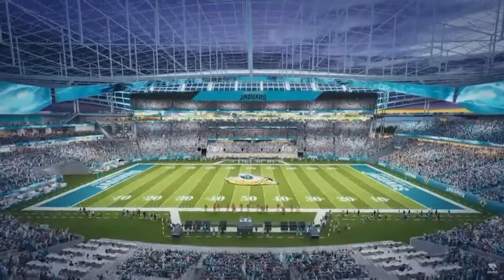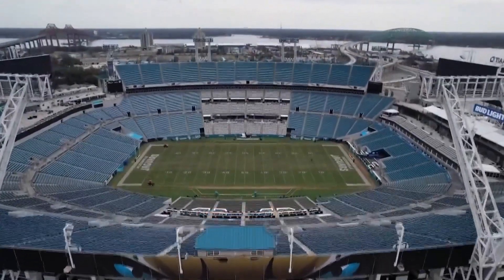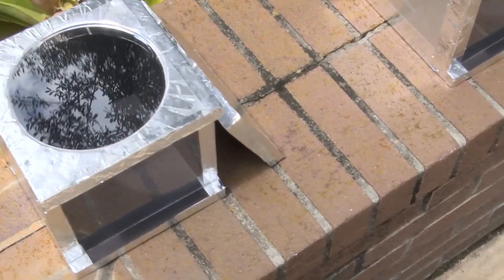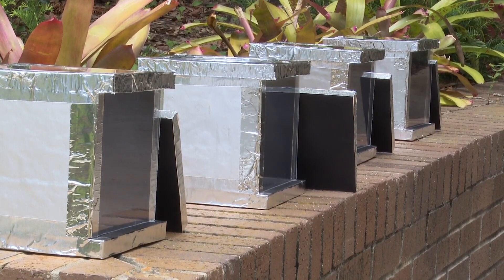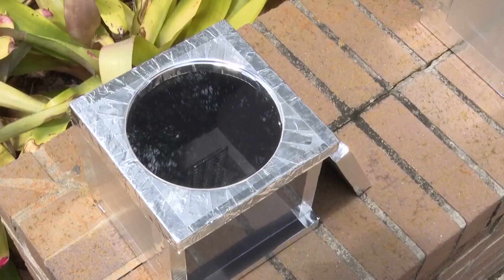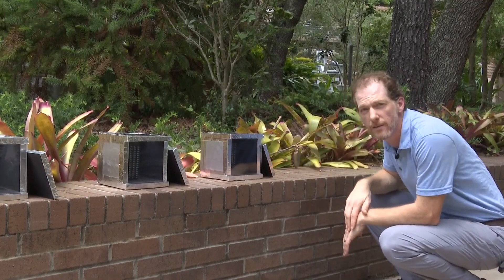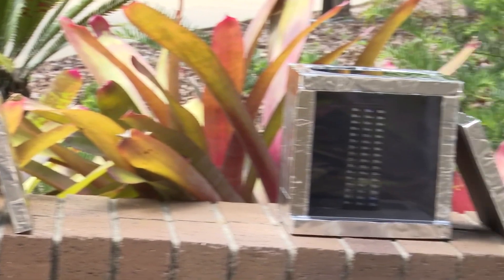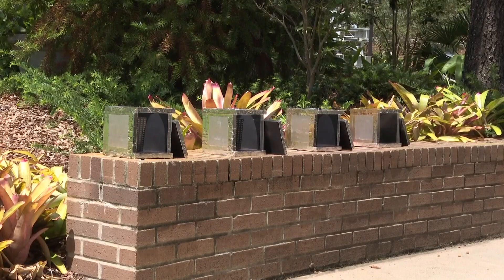How much will the Jaguars proposed glass roof cool down the stadium?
The Jaguars are calling it "The Stadium of the Future" but how much more comfortable will fans be under the proposed glass roof?